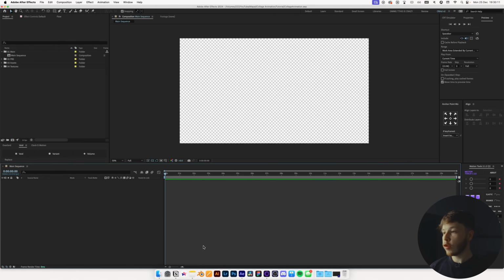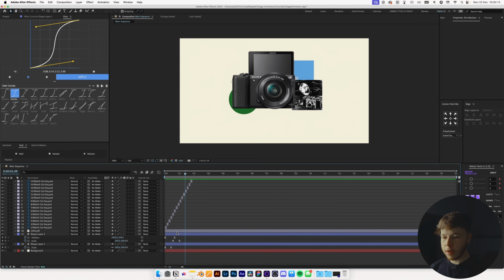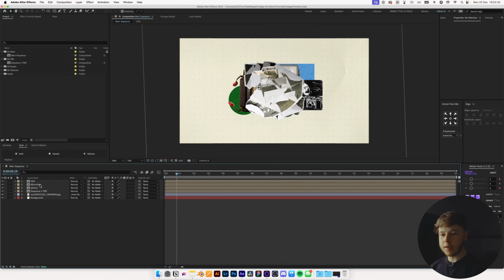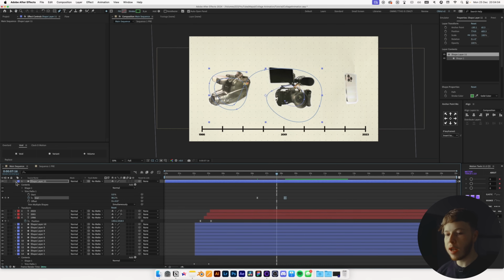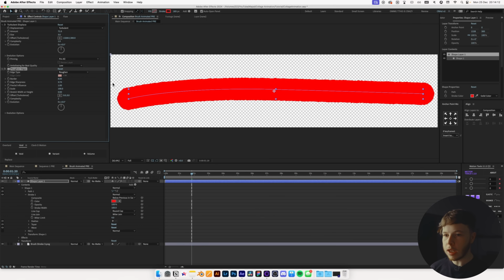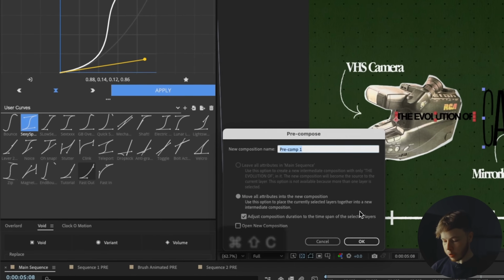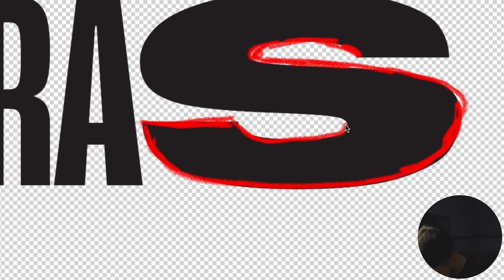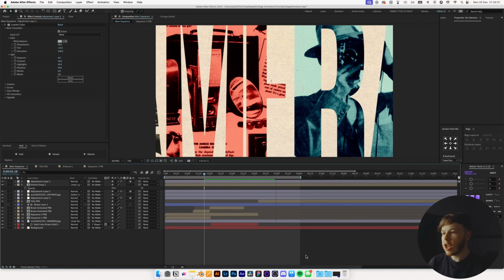How To Make A Collage Animation (After Effects Tutorial)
Thanks to Huion for gifting me the Kamvas Pro 13 2.5k

In this video I go through the process of creating a collage animation. A lot of cool details and textures in there but my favourite has to be the “hand drawn” elements. These types of animations are always fun to make and a great way to play around with colour palettes, textures, pacing, and fonts.

Feel free to skip around:
00:00 - Intro
00:03 - The Idea
00:31 - The Storyboard
01:20 - The Assets
01:48 - After Effects
01:53 - Scene 1
13:31 - Scene 2
31:59 - Scene 3
41:47 - The Sauce
44:28 - Result

The equipment:
Sony a7iii
Tamron 28-75
Cinebloom 10%
Deity V-MIC D3
Tascam DR-10L

Huion did not pay me nor did they have any influence on the video. They were simply kind enough to send it for me to play around with for free!